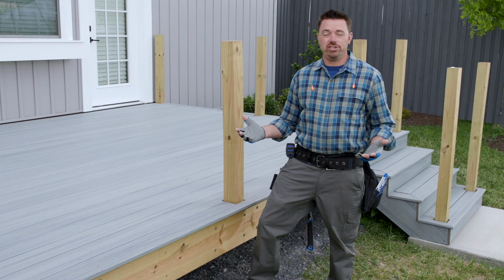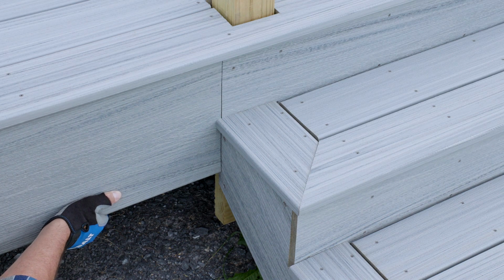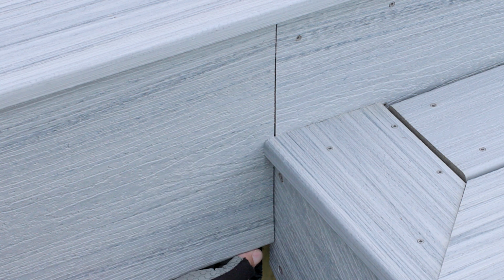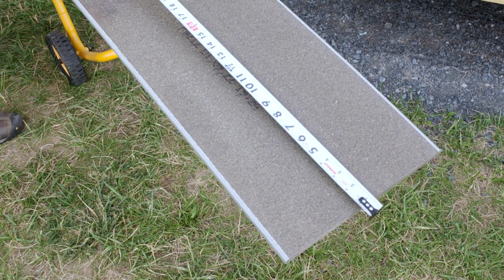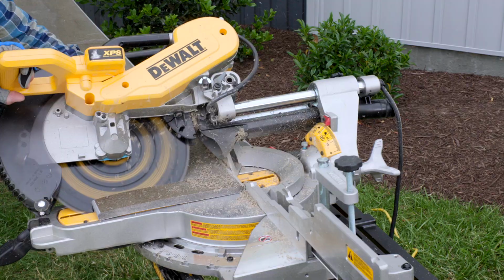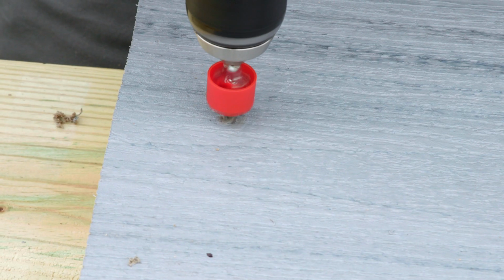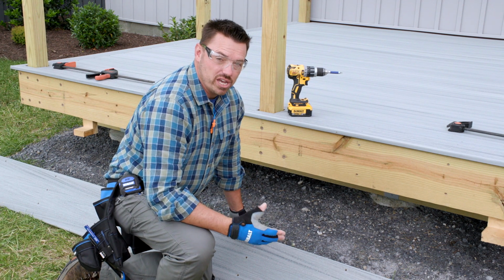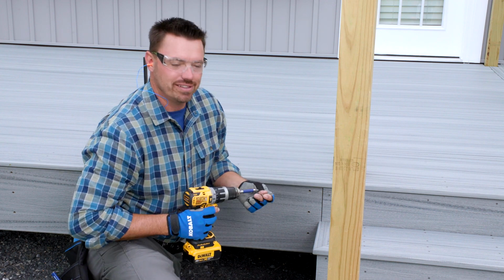How to Build a 12x16 ft Deck with Trex & Lowe's Part 2 | DIY Decking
Trex has partnered with Lowe’s to bring you to the ultimate, step-by-step guide to building a composite deck.

In this video, we're using the Trex 12-ft x 16-ft Trex Deck Kit in Enhance Naturals Foggy Wharf, Trex Enhance Composite Deck Rail Kit in Charcoal Black, Trex Enhance Composite Deck Stair Rail Kit in Charcoal Black, and Trex Deck Post Sleeves, Trex Deck Post Caps, and Trex Deck Post Skirts in Charcoal Black.

In this video, we show you how to install the Trex Enhance Deck Fascia.

00:00 HOW TO INSTALL TREX ENHANCE DECK FASCIA WITH TREX AND LOWE'S

All items are available now on lowes.com.